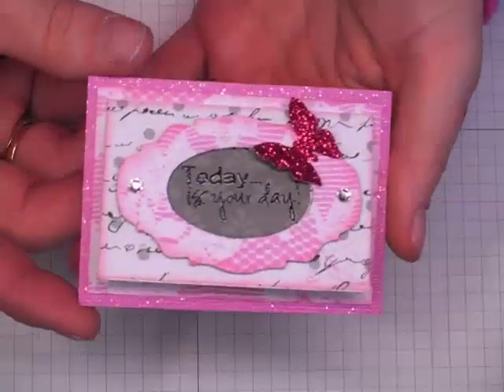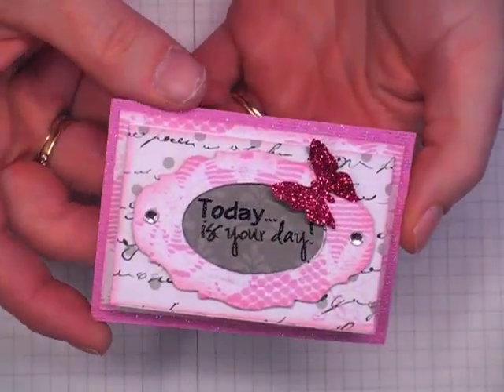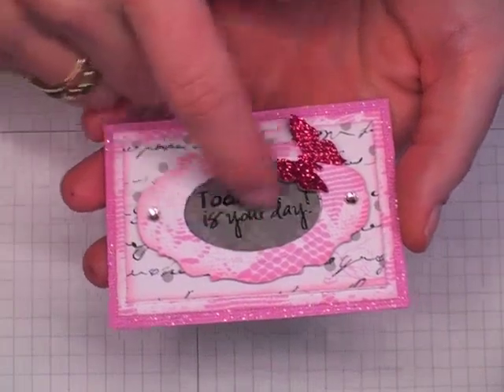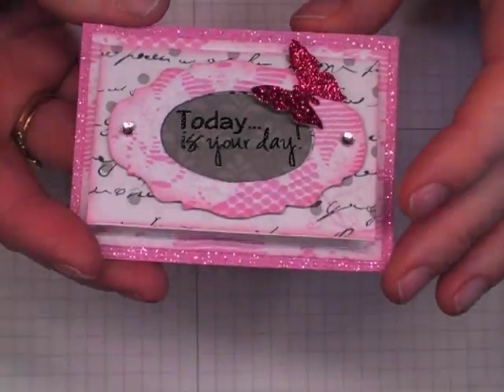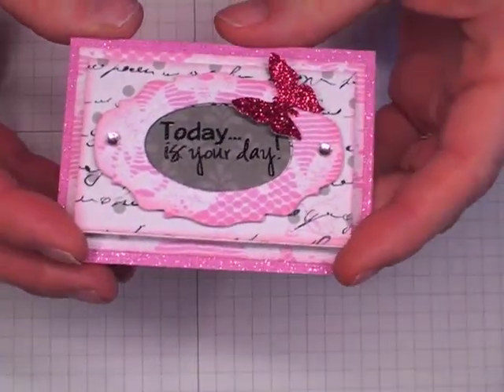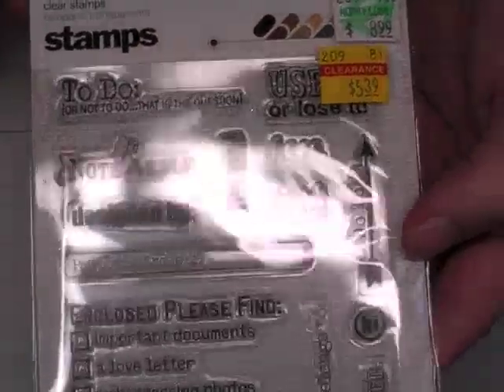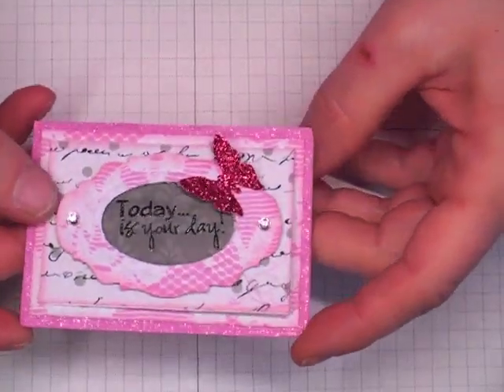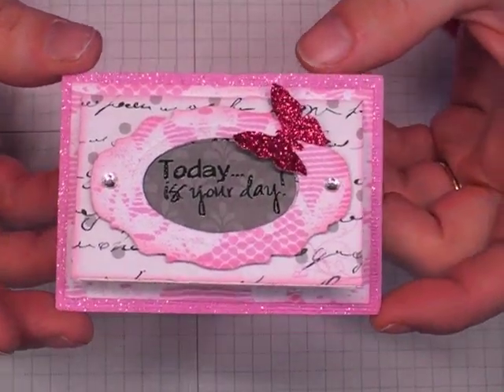My First ATC Swap - YPP Jan 2012